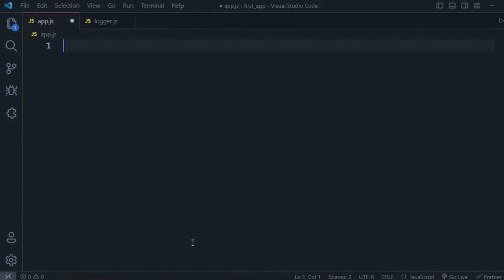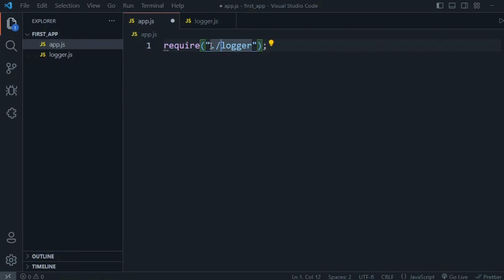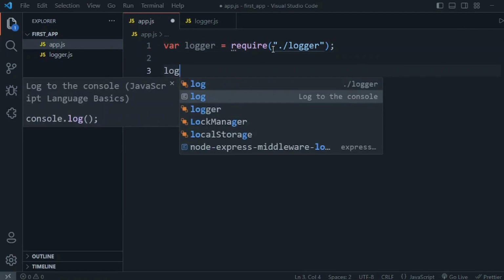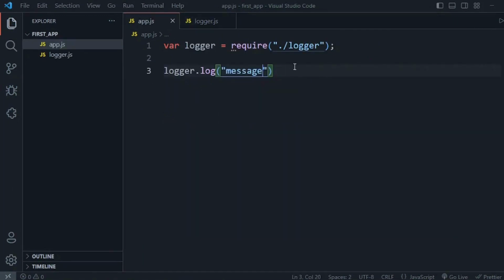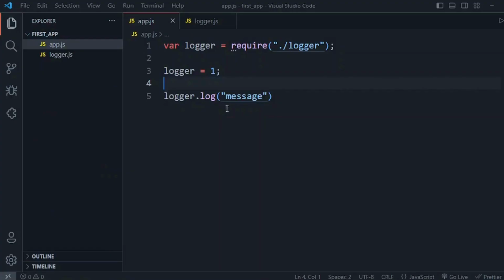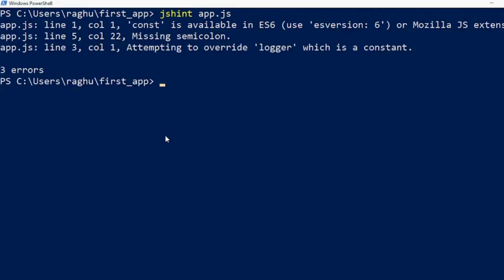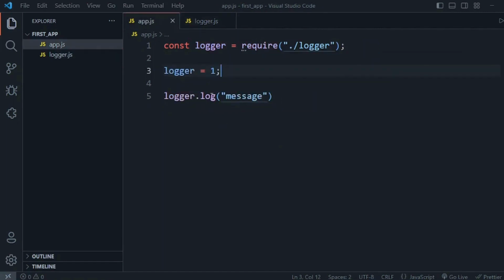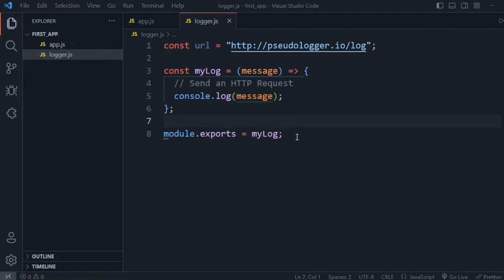11. Loading a Module | The Express.js Course 2023 | English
11. Loading a Module | The Express.js Course 2023 | English